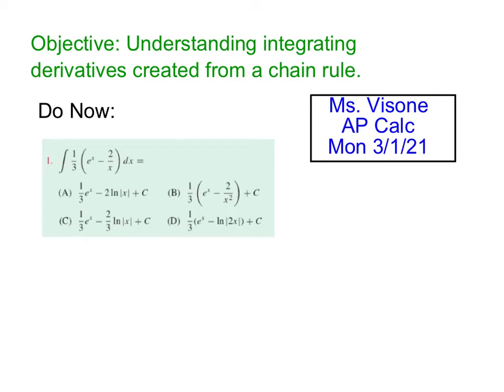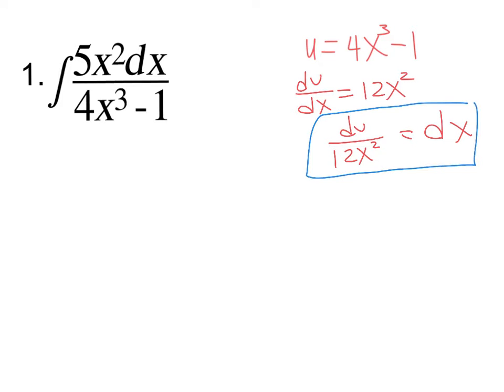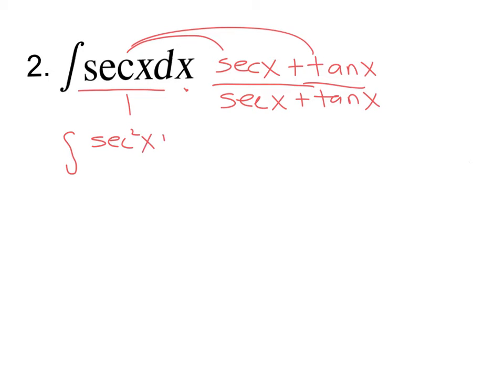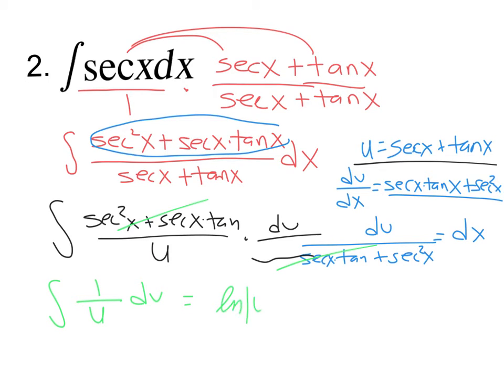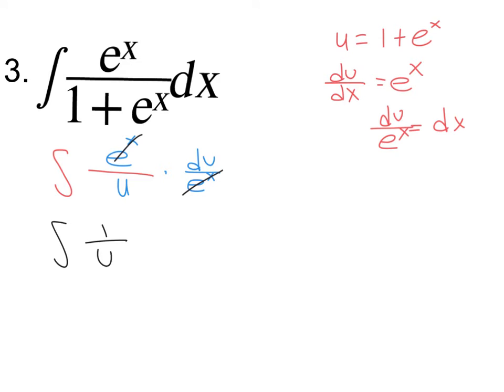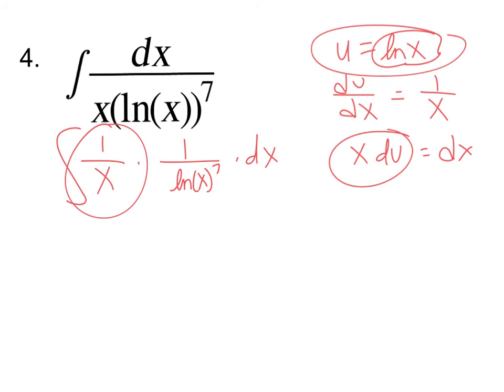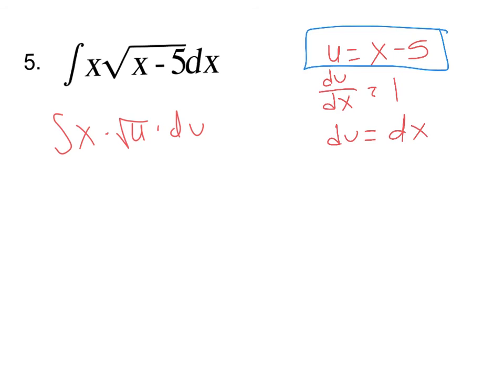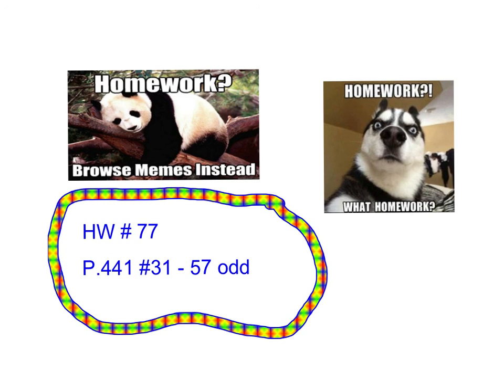77. U-substitution 2